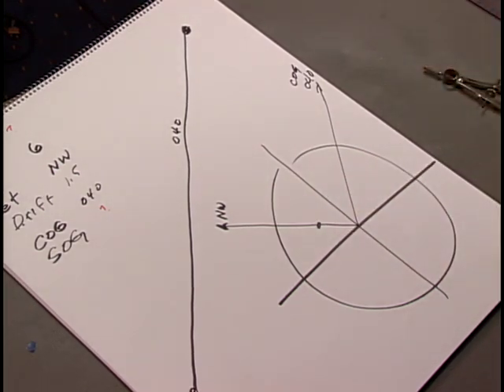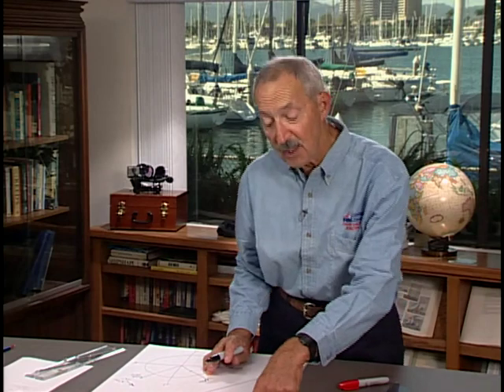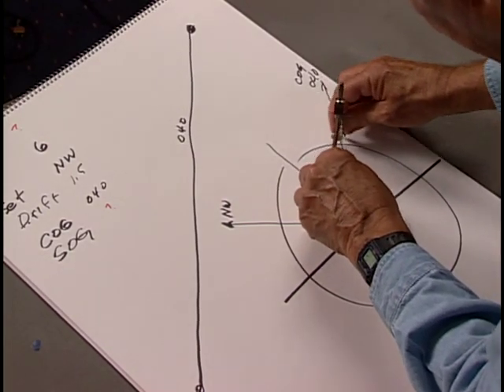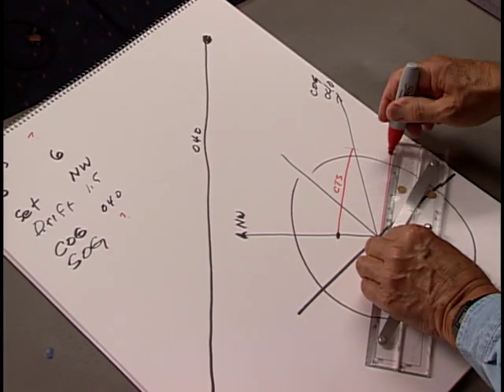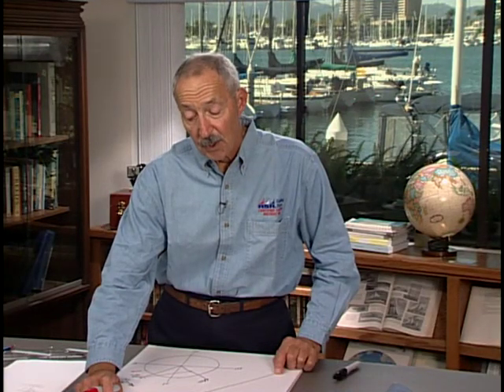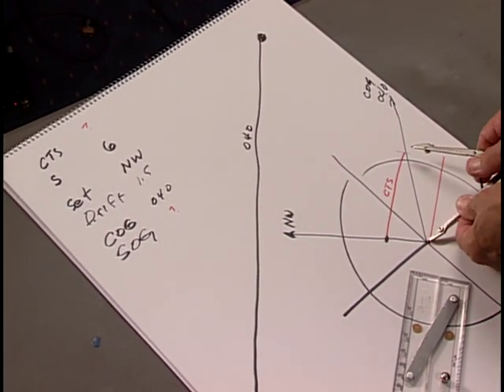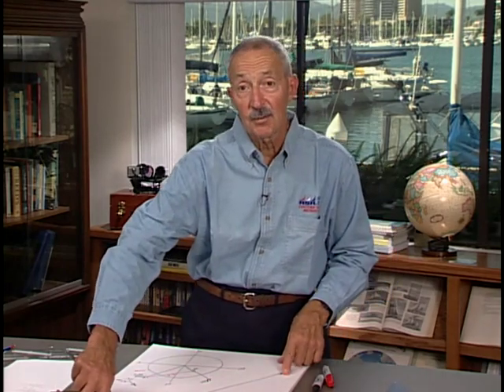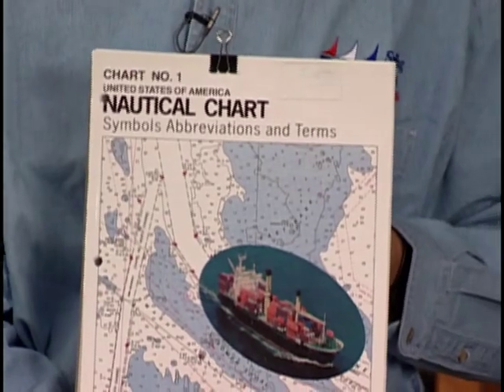VTS 02 4